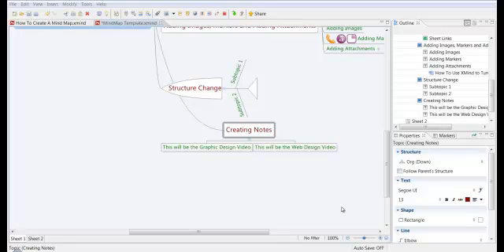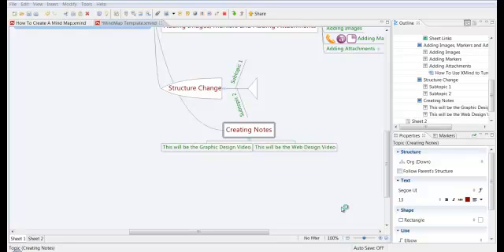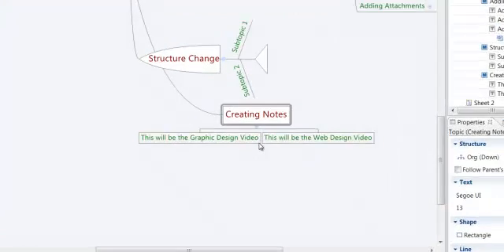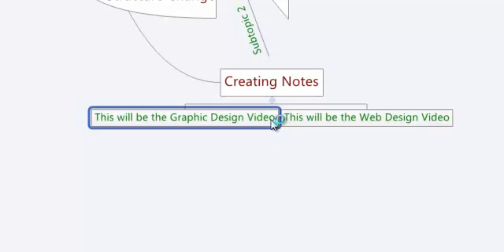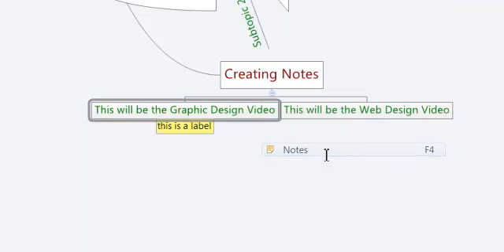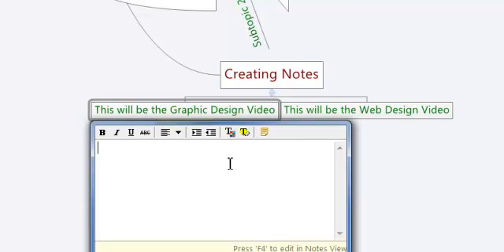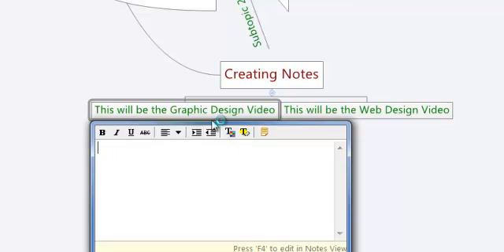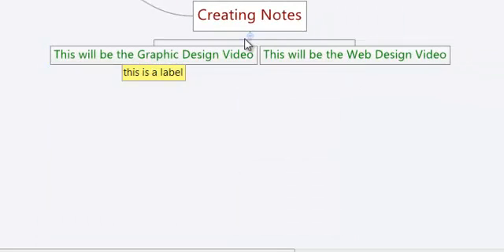How To Add Notes with XMind Mind Mapping Software | Video 8